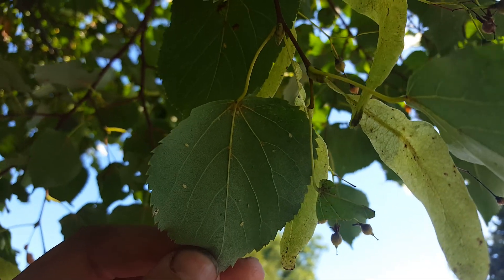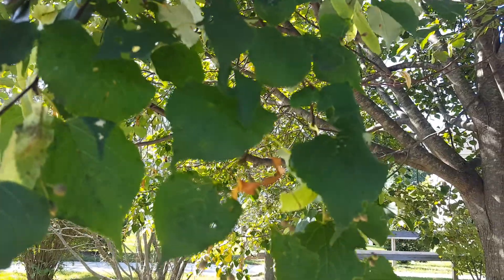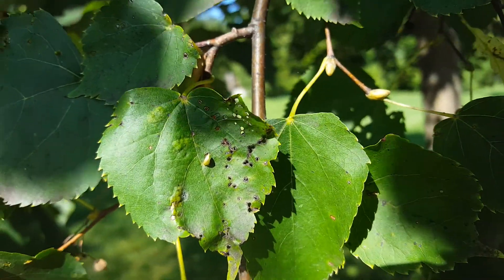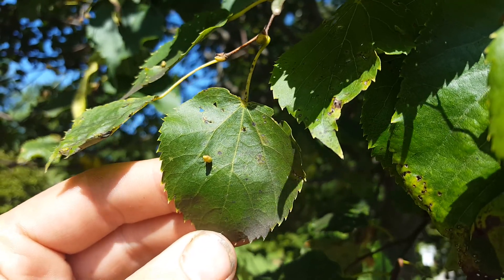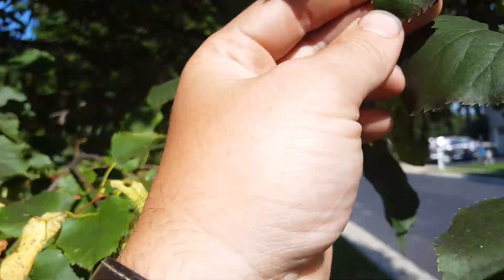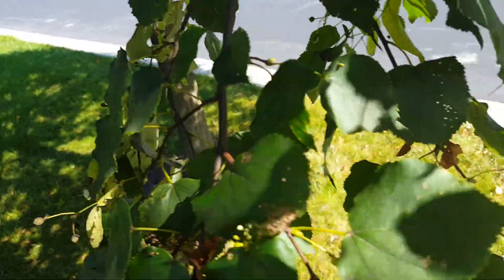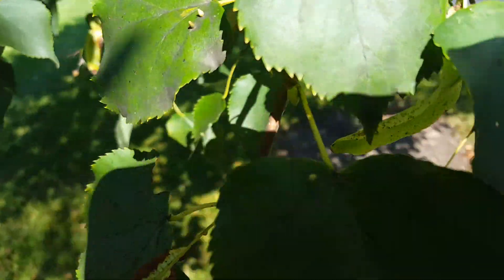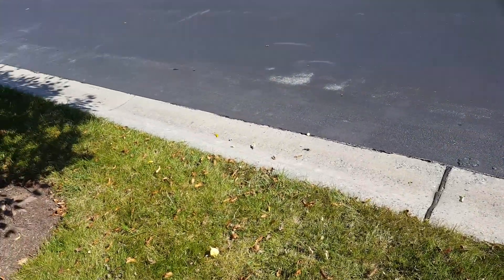Insect Pests of Linden Trees. Tilia